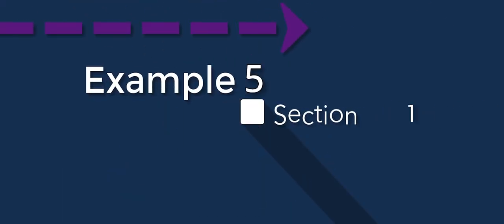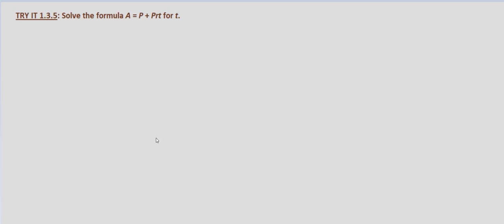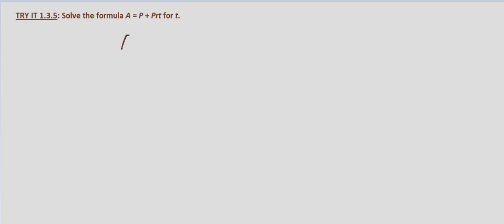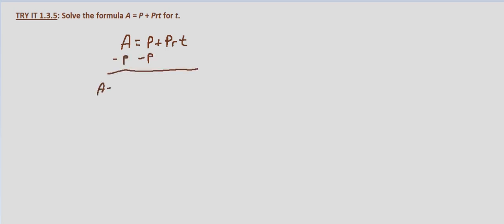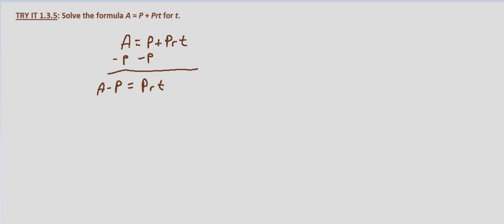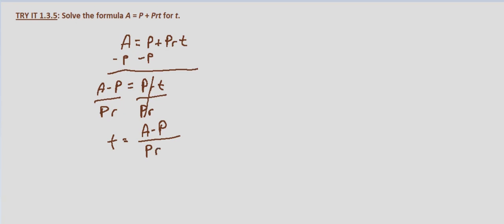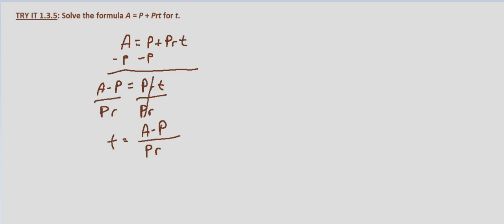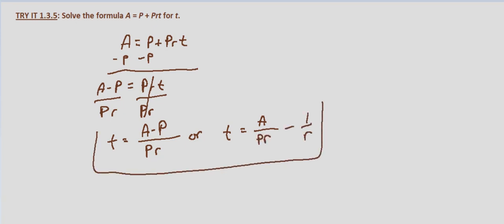Algebra II Try--It 1.3.5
Solve a literal equation.